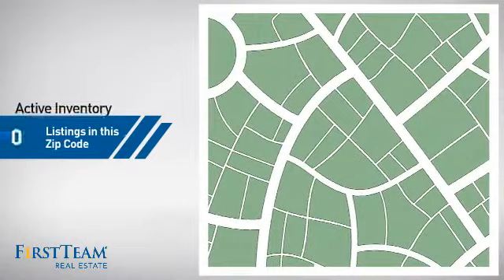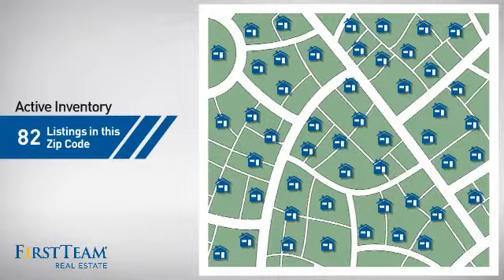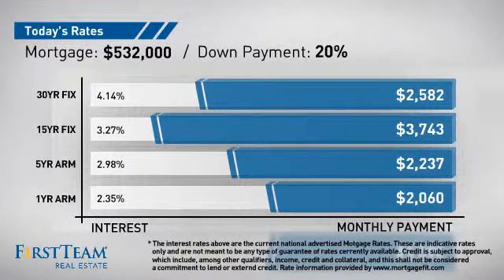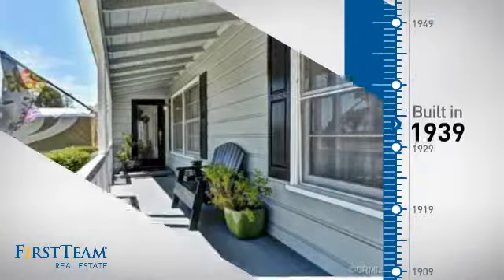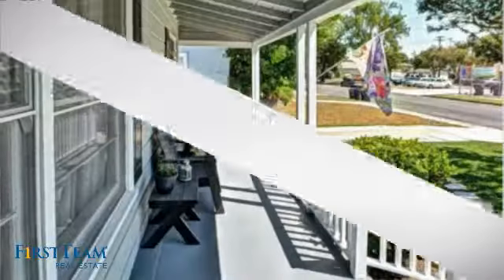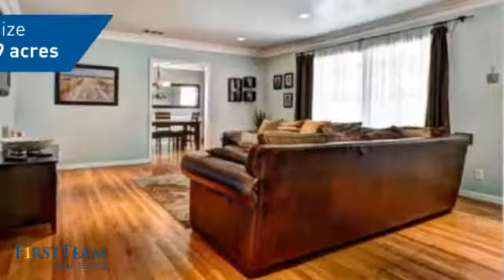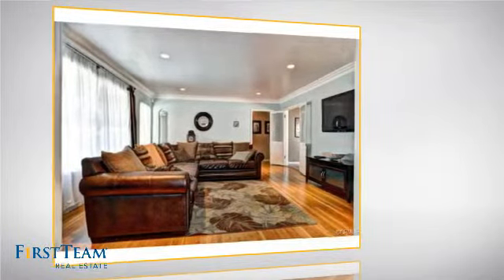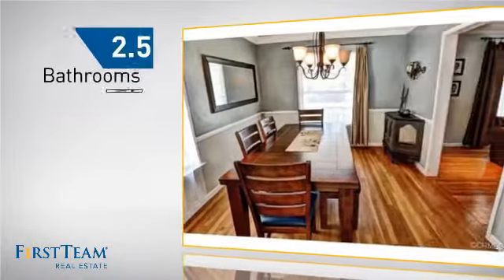4637 Sunfield Avenue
Wonderful Pool Home on large lot, very private with excellent curb-appeal. Has large open living room with down lights, separate dining room, remodeled kitchen with eating area with pool and deck view.  Master suit has french doors to own separate deck and remodeled master bath. Inside laundry, large bedrooms with ample closet space. Enjoy Forced heat and AC.  The back den has with french doors to deck, Detached two car garage doubles as a pool house with kitchenette and half bath.  Just south of Lakewood mall, near excellent schools and recreation.